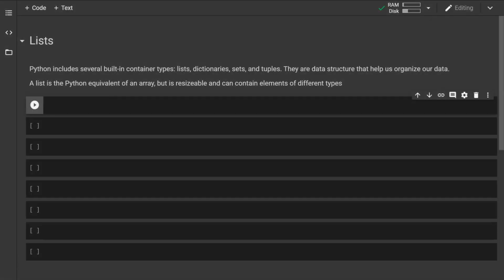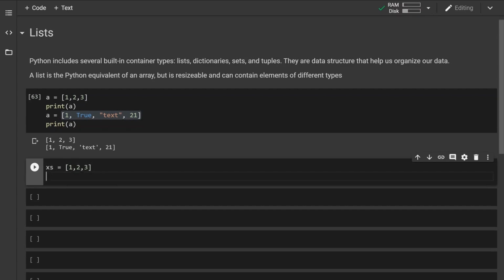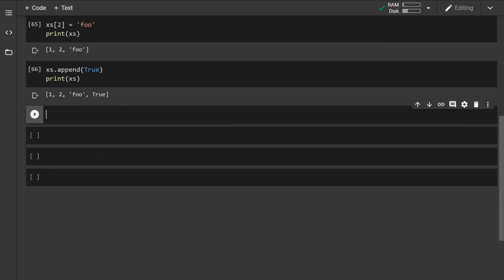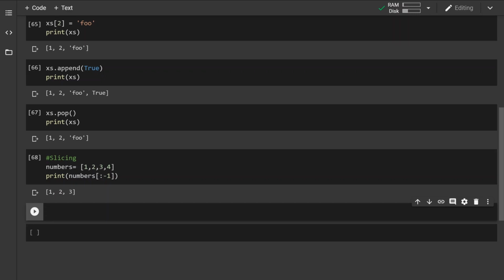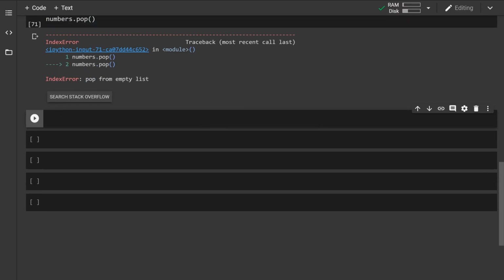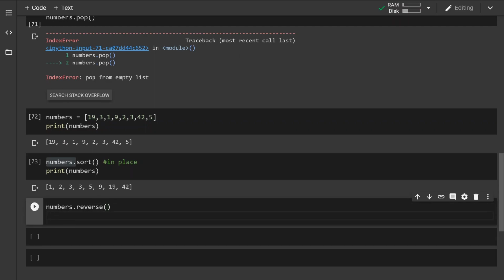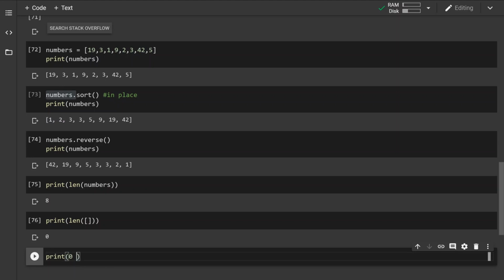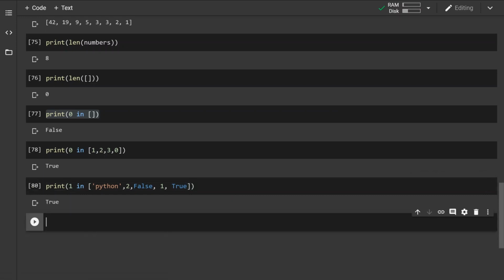Python Basics 03 - 01/06 List Manipulation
*This section is about list manipulation in Python. A list is the python equivalent of an array, but it is resizeable and can contain elements of differrent types.*

*Here are shown different operations on the list such as :*
- *changing the value of a certain list element*
- *append, delete an element*
- *slicing etc.*